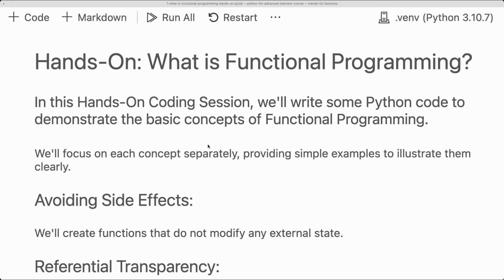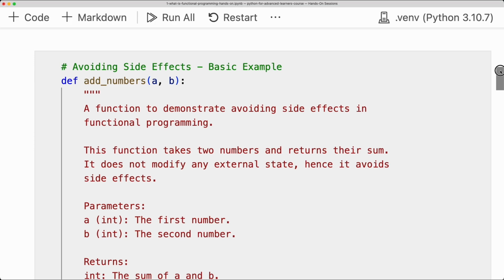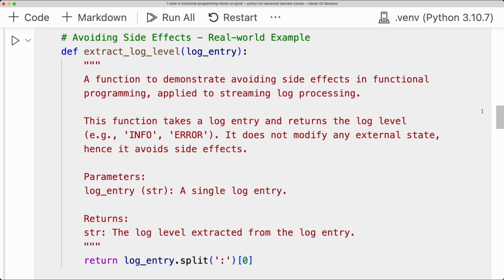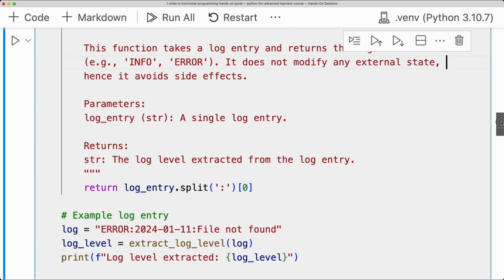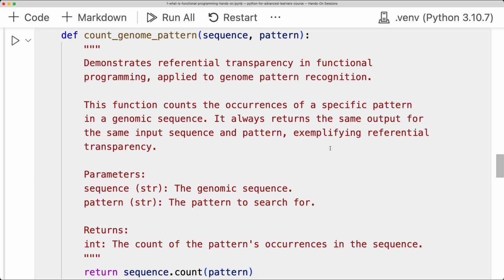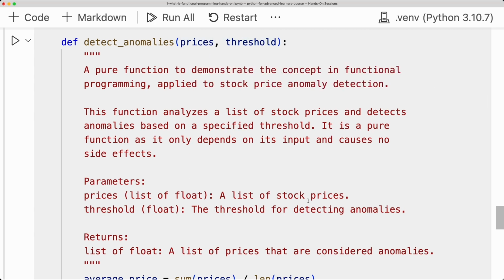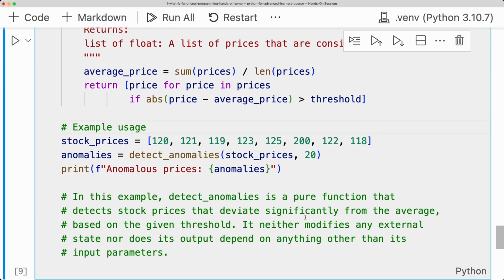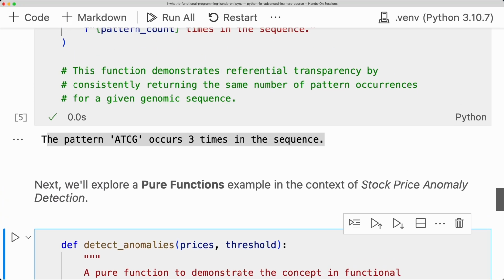2.1 [Hands-On] - What is Functional Programming? | Advanced Python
In this Hands-On Coding Session, we're going to explore the fundamental concepts of Functional Programming we covered in the associated lecture 2.1, through hands-on Python coding examples. Our aim is to understand these principles by writing and analyzing simple yet illustrative code snippets.

- Reach
- Engagement

👊 With seemingly small actions such as:
- etc